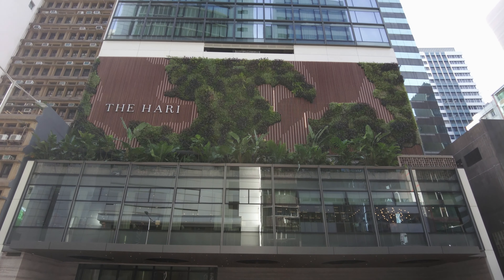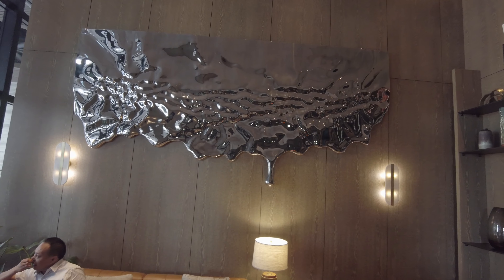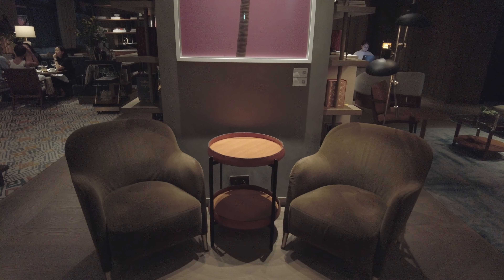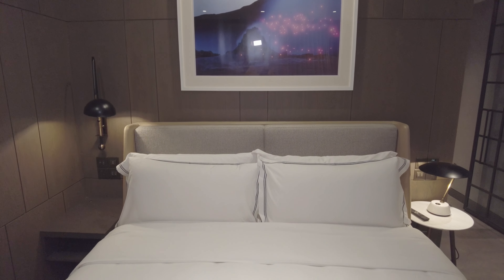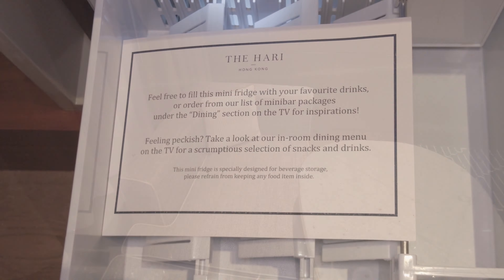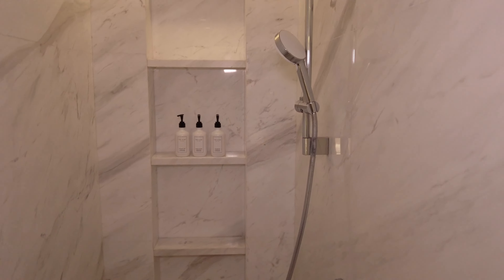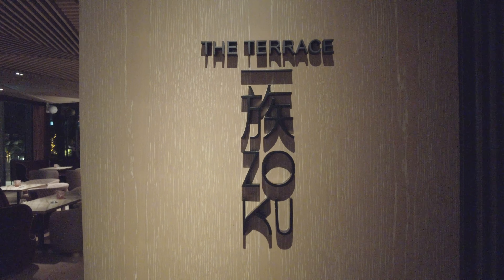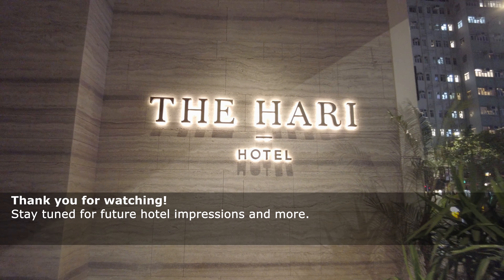This Stylish 5-Star Hotel is Centrally Located on Hong Kong Island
Please enjoy this 4K tour of the The Hari, a 5 star hotel located in Hong Kong's Wan Chai district.

While not technically a boutique hotel, The Hari is small and intimate and very stylish.

This is not a hotel review, but a brief impression of the property.